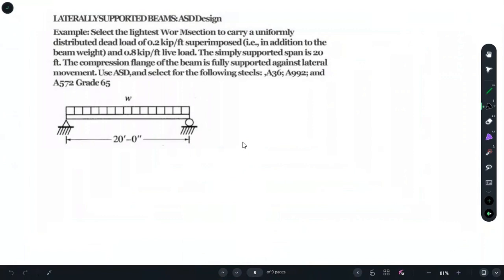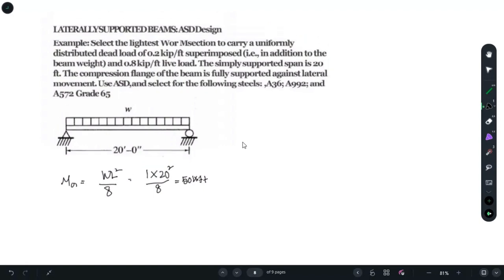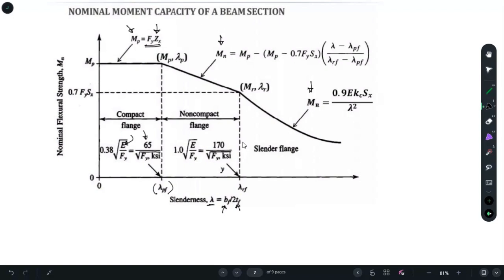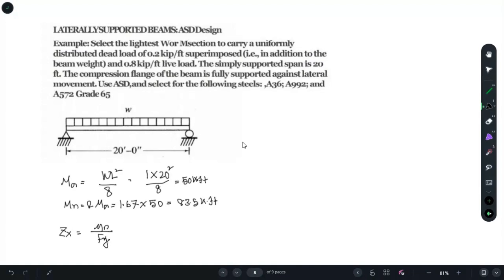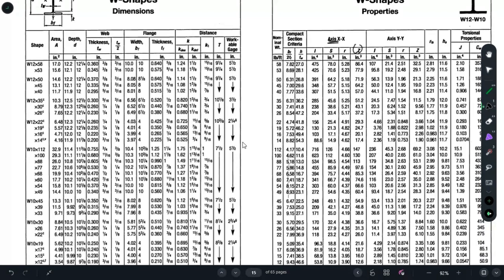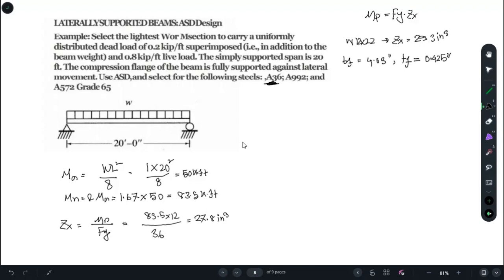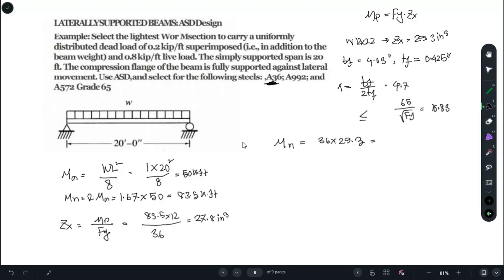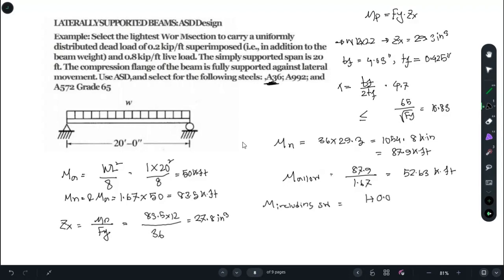Design of Beam Steel Structure | Numerical Problem 01